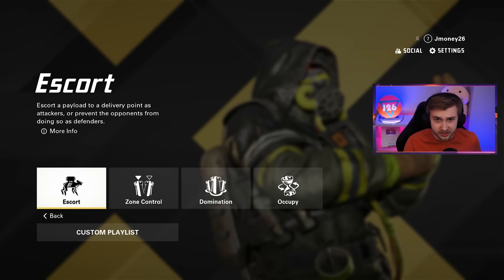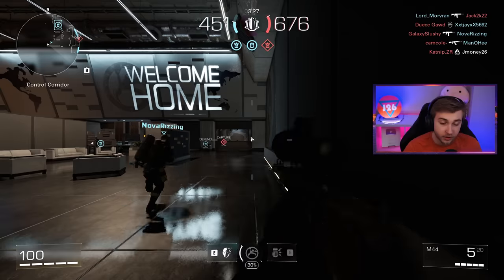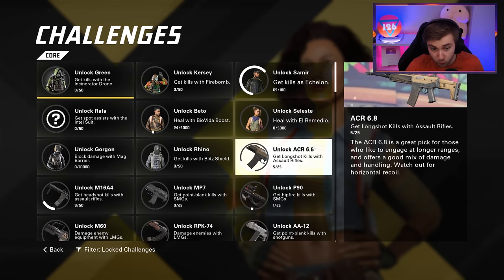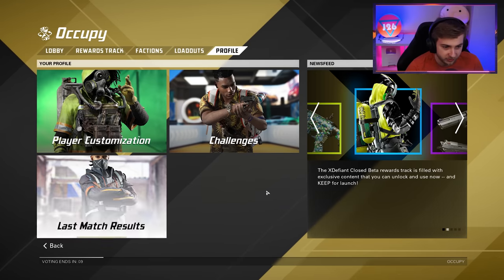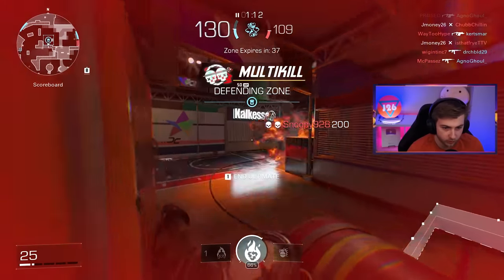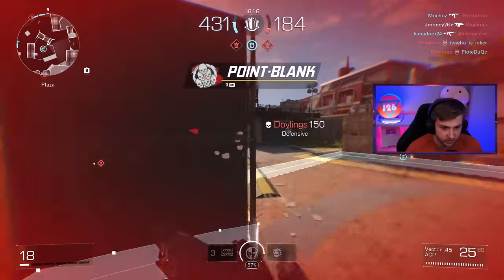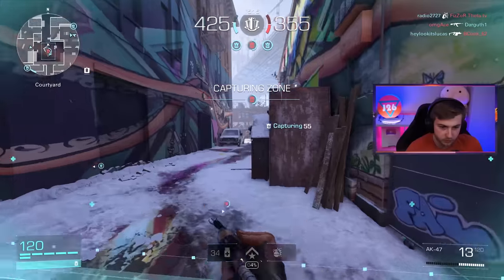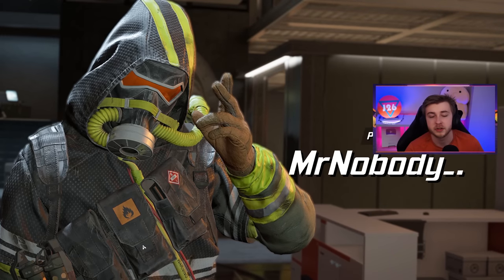The COD we've been asking for... (XDefiant)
We see what all the hype is about in the new cod like game XDefiant.

✅LINKS✅
👕MERCH 👕

Main Monitor
2nd Monitor
Monitor Stand